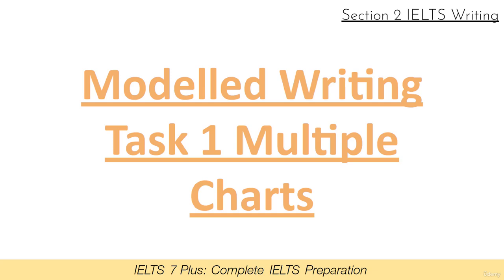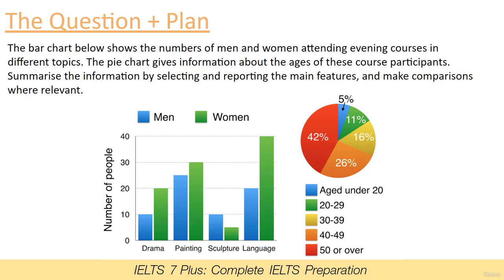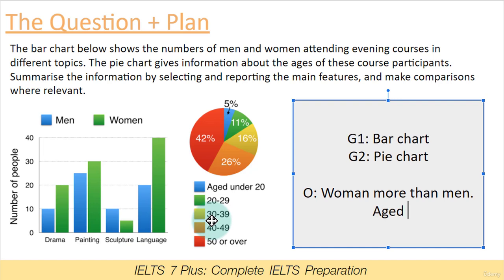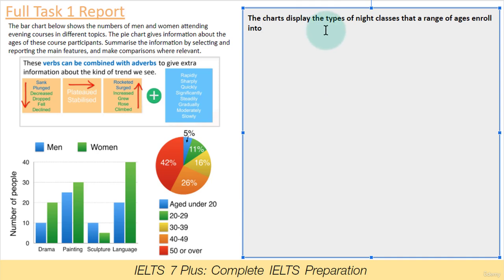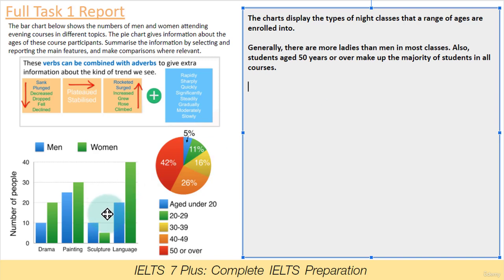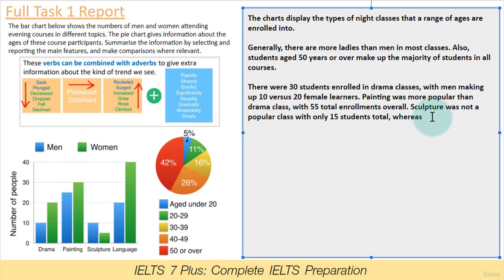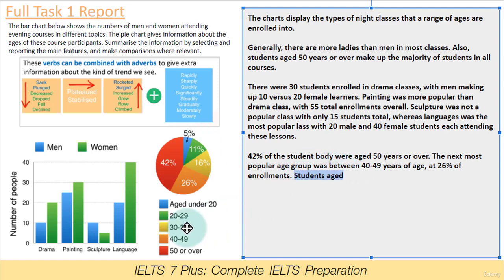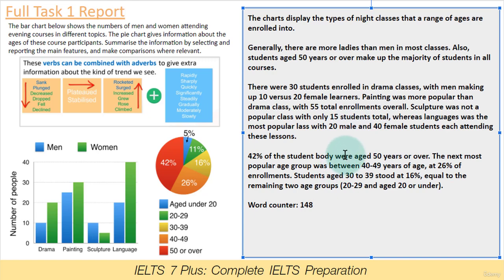024 Modelled Writing Task 1 Multiple Charts